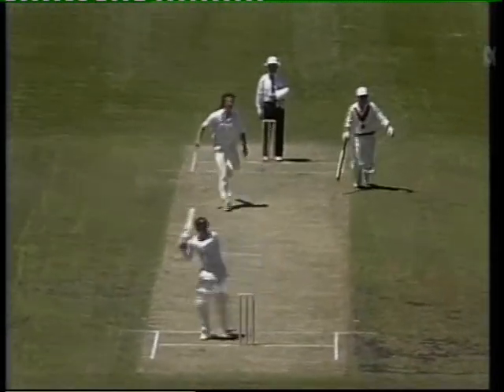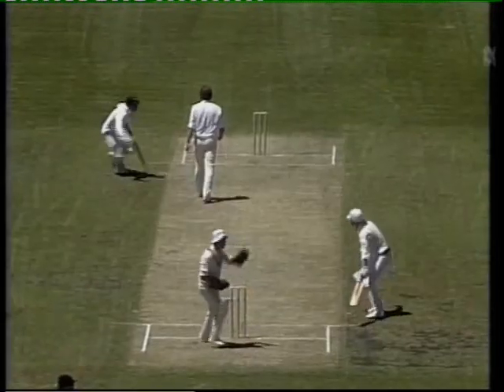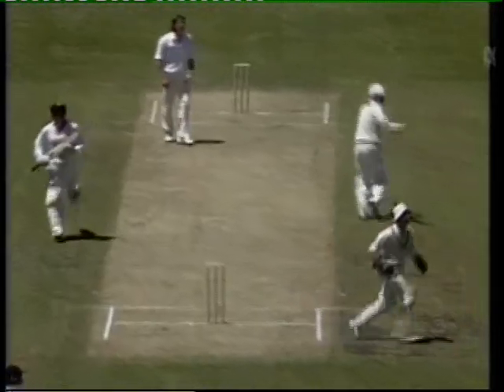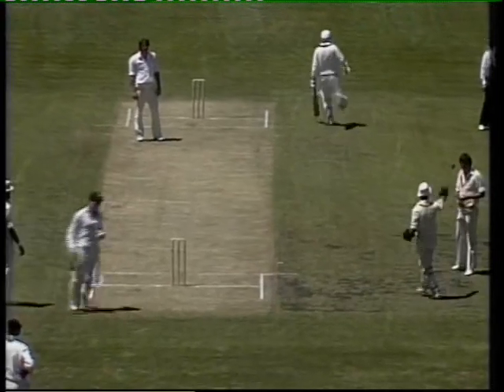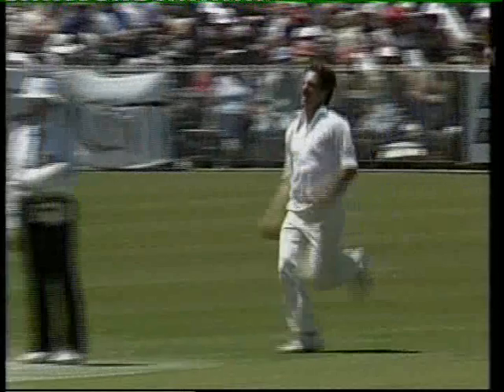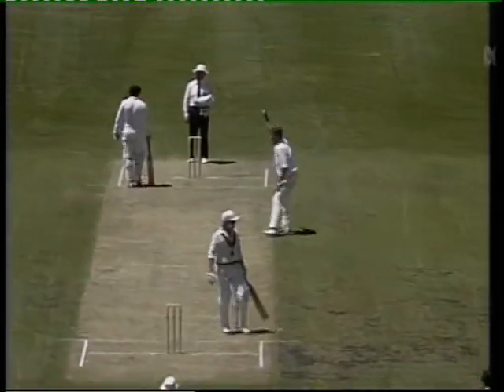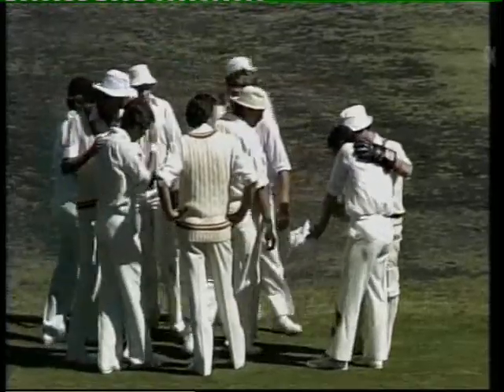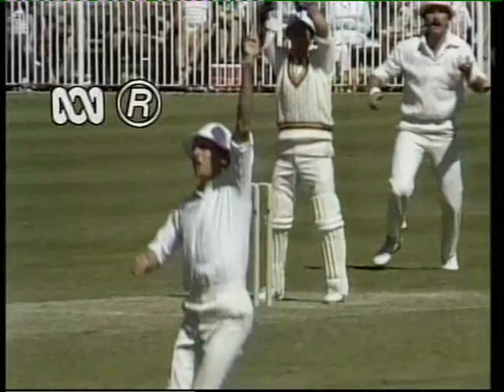Australia v England 3rd Test Melbourne 1978-79 Part 1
Highlights of the 3rd cricket test between Australia and England at the Melbourne Cricket Ground December 29, 1978 to January 3, 1979

England 143 & 179

Australia won by 103 runs